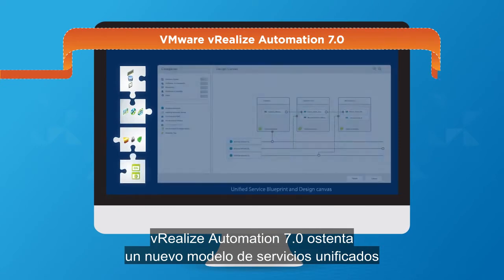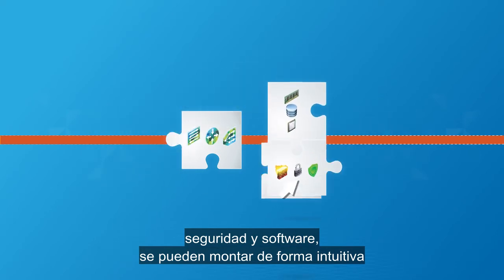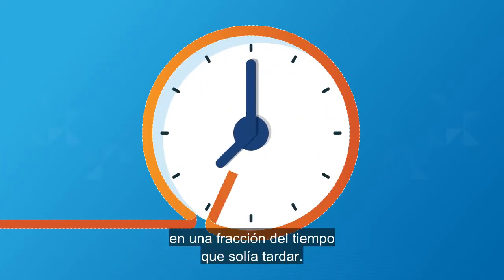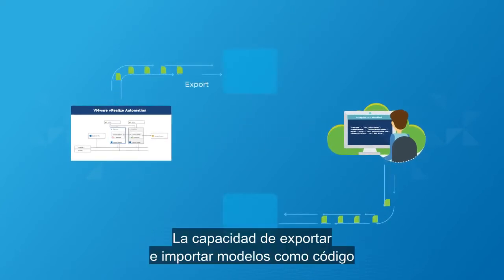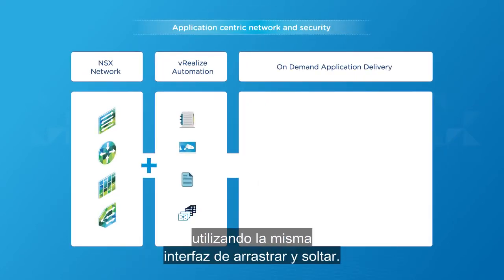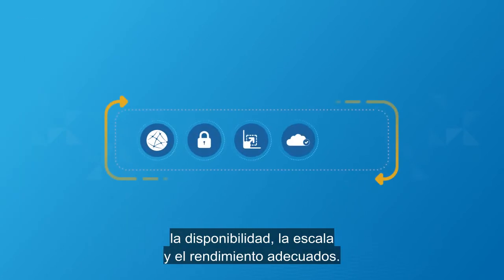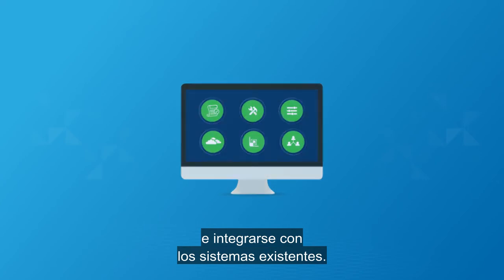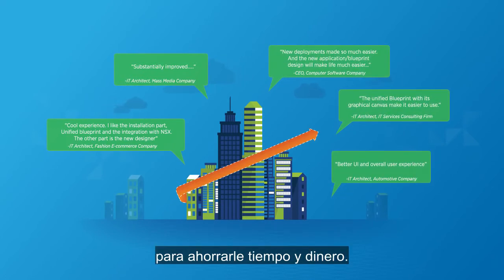Introducción a VMware vRealize Automation 7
Introducción a VMware vRealize Automation 7. En el mundo de los servicios de TI, el tiempo es oro. Todo lo que ayude a las empresas a acelerar su avance, repercute directamente en los resultados. Ya sabe que la versión actual de vRealize Automation mejora la agilidad de TI a la vez que reduce el tiempo de despliegue en semanas, tal y como confirma el respetado informe Forrester Total Economic Impact. Pero vRealize Automation 7.0 le da más de las cosas que le encantan, además de nuevas características geniales que optimizarán radicalmente toda su estrategia de implementación. Vea este vídeo para más información.